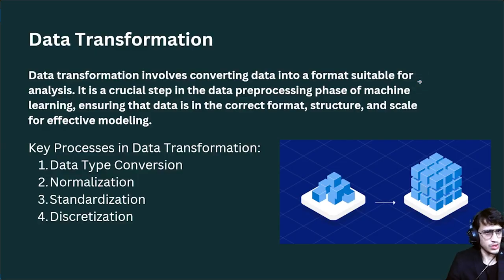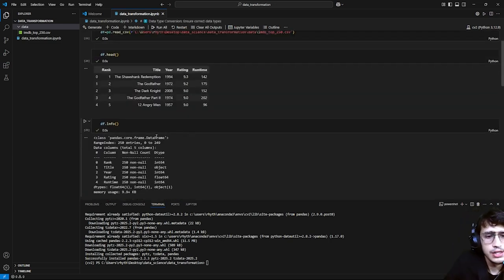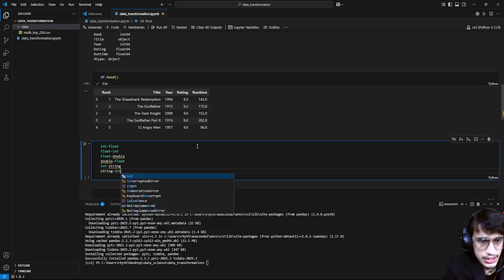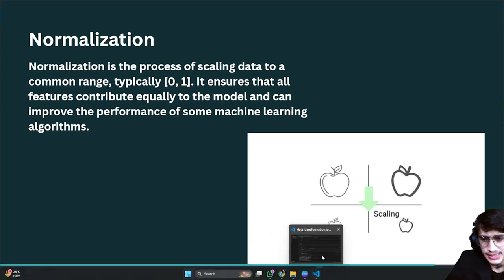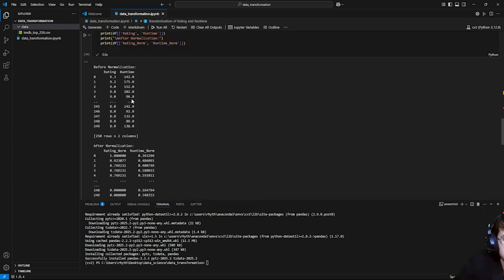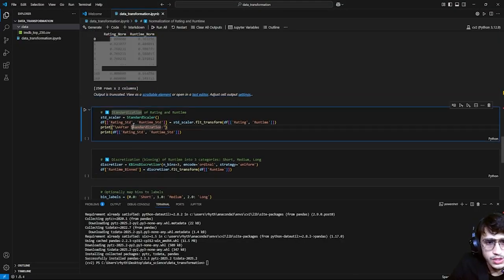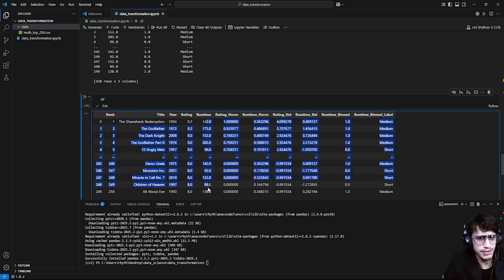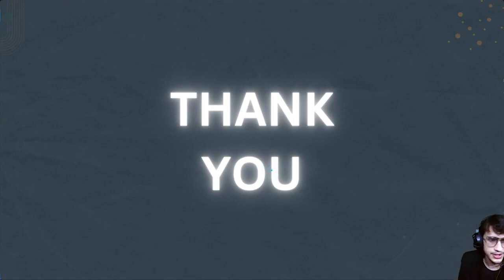Data Transformation in Python | Normalization, Standardization & Data Type Conversion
🚀 Data Transformation in Python | Complete Beginner-Friendly Tutorial

Welcome to this Data Science tutorial where you'll learn Data Transformation using Python, Pandas, and Scikit-learn. Data transformation is one of the most important steps in data preprocessing, helping prepare raw data for machine learning models and analytics.

In this video, you'll learn the most commonly used data transformation techniques with practical examples using a real dataset.

📚 Topics Covered

00:00 - Introduction
00:37 - Data Transformation
01:27 - Data Type Conversion
05:07 - Normalization (Min-Max Scaling)
07:43 - Standardization (Z-Score Scaling)
09:47 - Discretization (Binning)
12:13 - Outro & Next Steps

What is Data Transformation?
Data Type Conversion
Normalization using Min-Max Scaling
Standardization using StandardScaler
Discretization (Binning)
Data preprocessing using Python & Pandas
Preparing data for Machine Learning
🛠️ Technologies Used
Python
Pandas
Scikit-learn
MinMaxScaler
StandardScaler
KBinsDiscretizer
📊 Dataset Used

Top IMDb Movies Dataset containing:

Rank
Title
Year
Rating
Runtime
Python Developers
Machine Learning Students
College Students
AI Enthusiasts
Anyone learning Data Preprocessing

data transformation, normalization, standardization, data type conversion, discretization, python pandas, data preprocessing, machine learning preprocessing